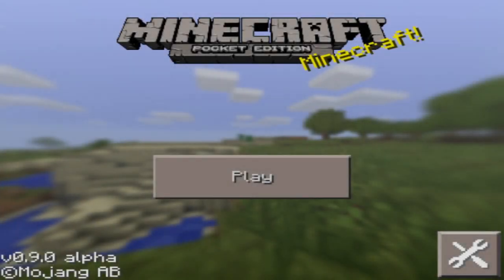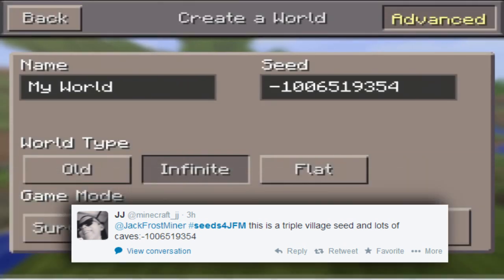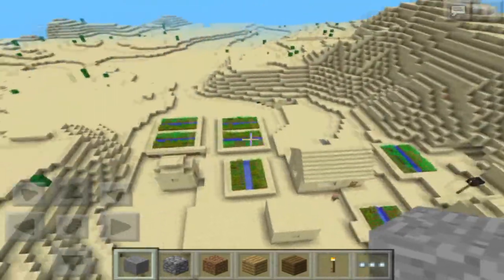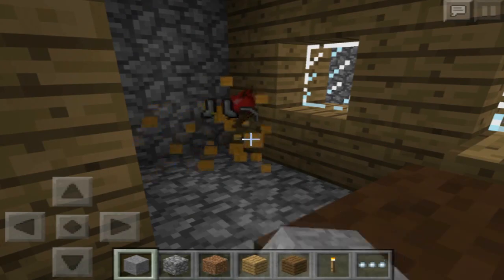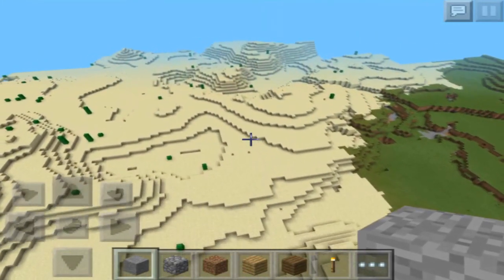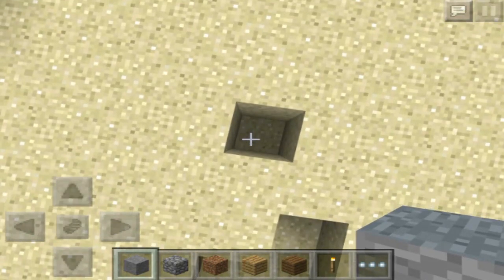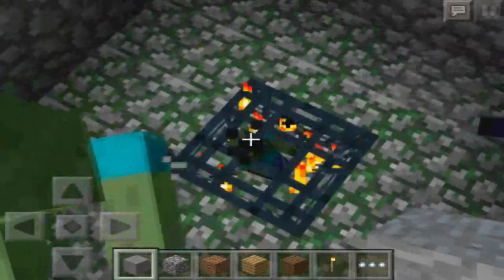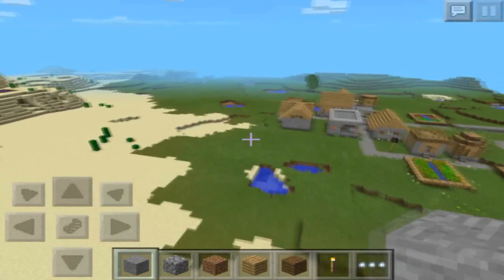DOUBLE VILLAGES & DUNGEONS - Incredible Seed - Minecraft Pocket Edition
I hope you found this seed review helpful! If you did enjoy, please, leave a like below! Thanks!

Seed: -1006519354